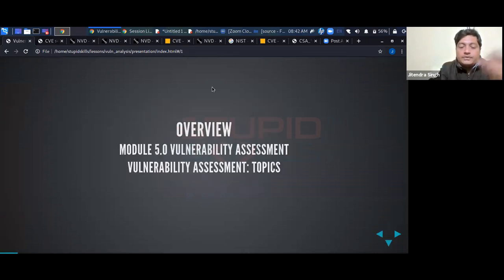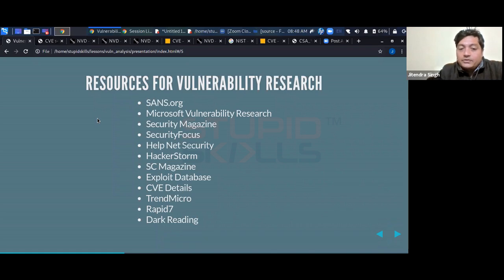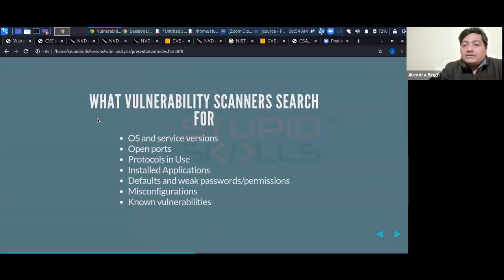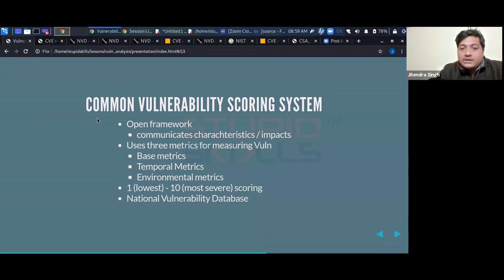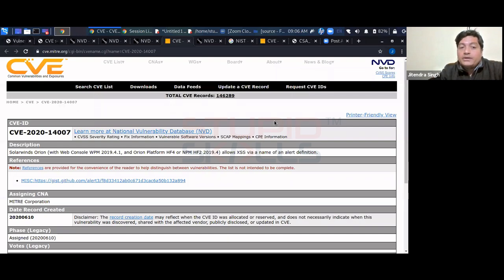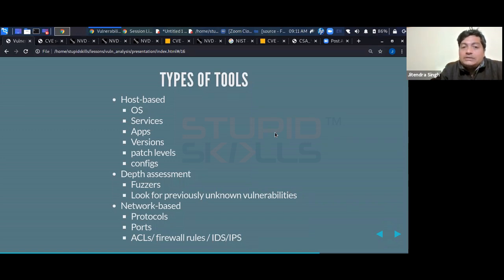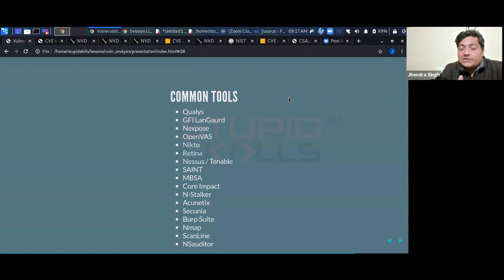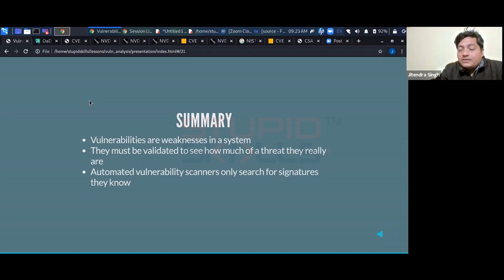Lession 6 Vulnerability Assessment Part 1